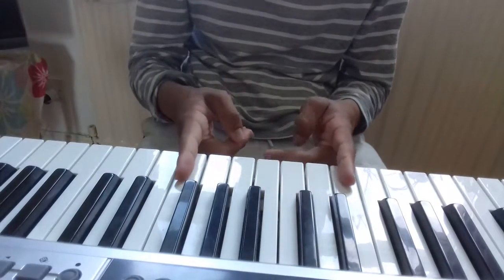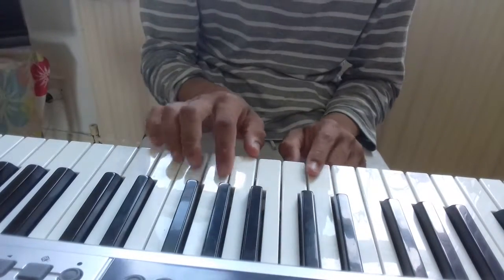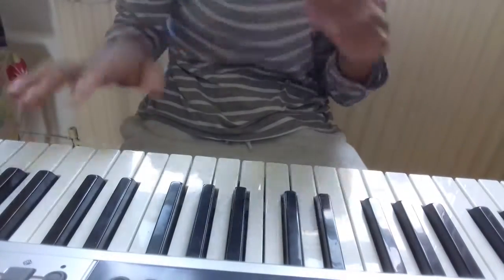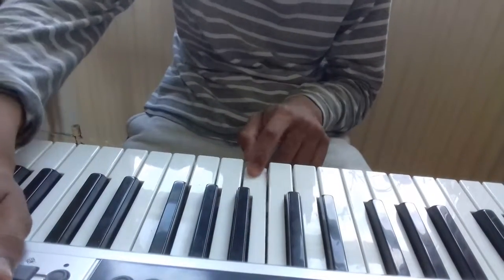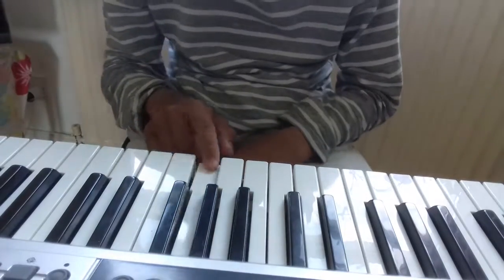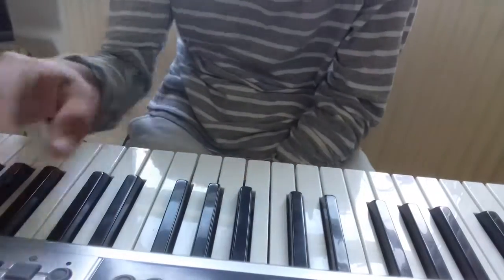Piano tutorial: crab rave